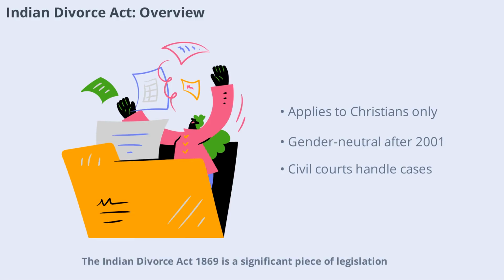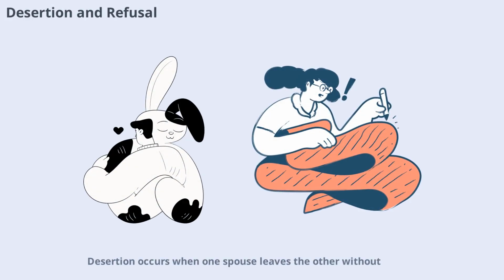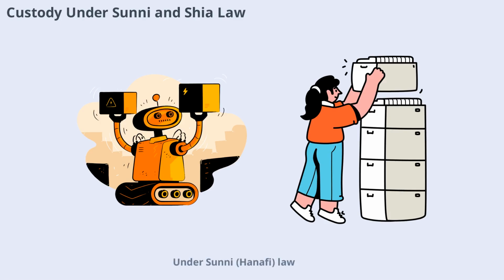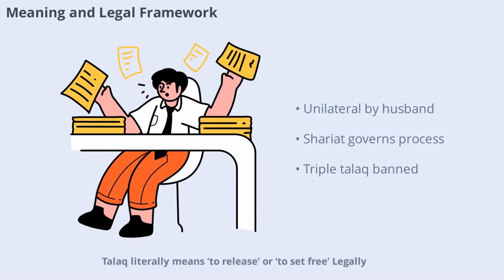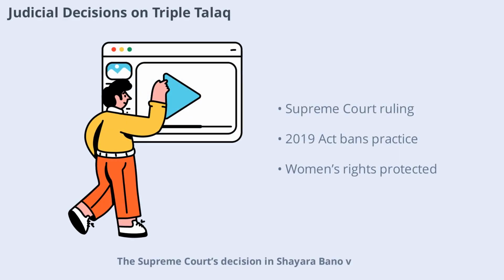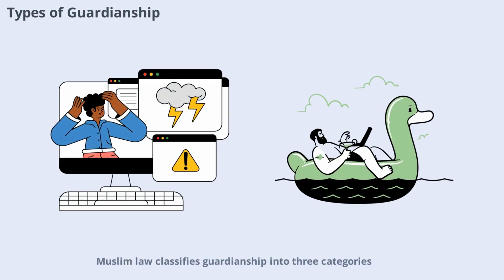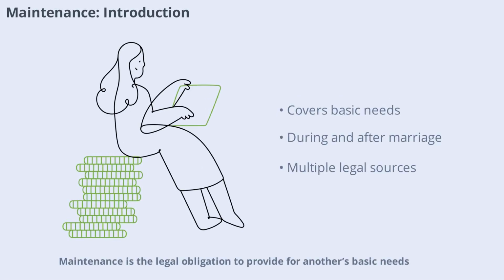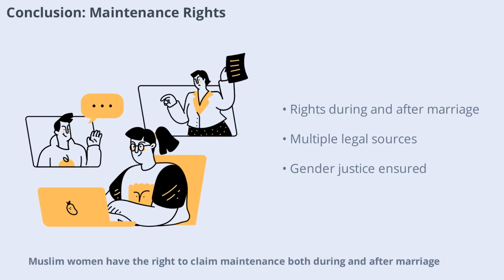Talaq, Hizanat & Guardianship Under Muslim Law Muslim Law Unit 2 Complete Lecture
Master the important concepts of Talaq, Hizanat (Custody), Guardianship, Divorce, and Maintenance under Muslim Law with simple explanations and important legal principles.

This lecture is highly useful for Judiciary exams, LLB semester preparation, CLAT PG, and other competitive law exams.

📚 Topics Covered:
✔ Grounds of Divorce under Indian Divorce Act, 1869
✔ Hizanat (Custody of Child)
✔ Talaq & Modes of Talaq
✔ Talaq-e-Ahsan & Talaq-e-Hasan
✔ Triple Talaq & Shayara Bano Case
✔ Khula & Mubarat
✔ Guardianship under Muslim Law
✔ Rights of Muslim Women to Maintenance
✔ Dissolution of Muslim Marriage
✔ Welfare of Child Principle

🎯 Best For:
• Judiciary Aspirants
• LLB Students
• CLAT PG
• APO & PCS-J Preparation
• Law Competitive Exams

Complete conceptual clarity with exam-oriented notes and landmark case laws.